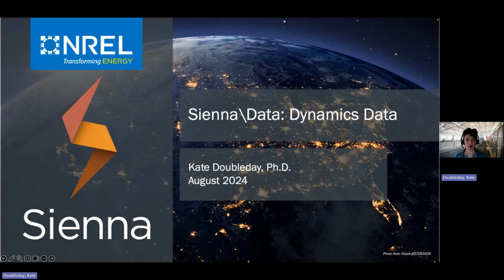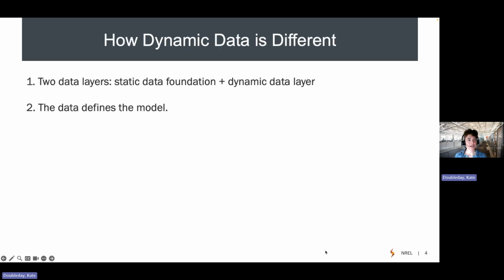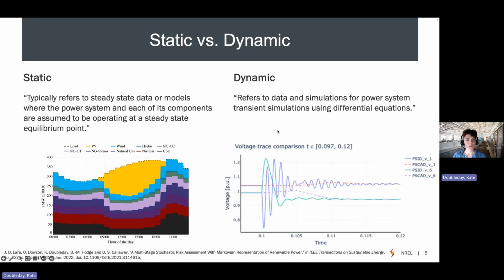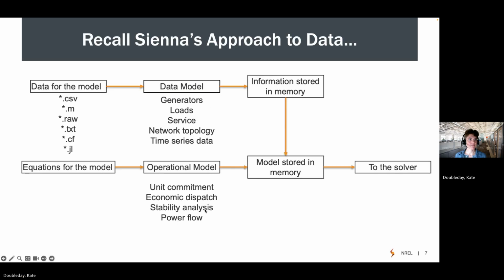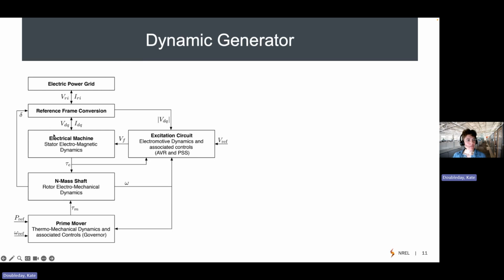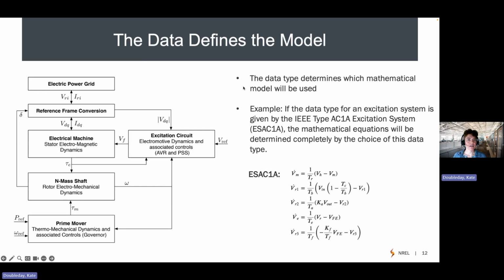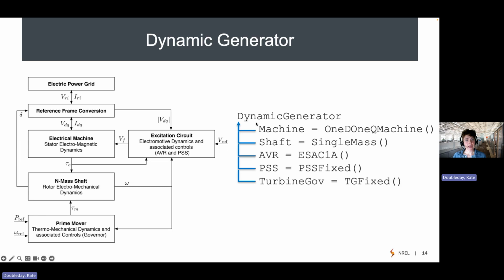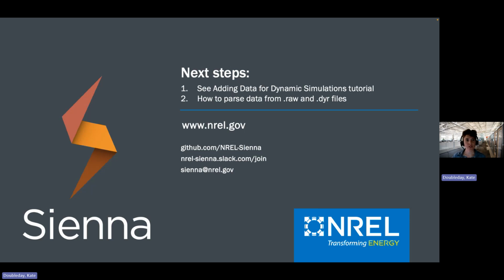Episode 8: Sienna\Data -- Dynamics Data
This video focuses on dynamic data needed to run dynamic simulations in Sienna\Dyn. We introduce "static" vs. "dynamic" data in Sienna\Data and discuss the two ways that dynamic data is different that other types of data in Sienna: It requires 2 data layers and the data defines the model.

See more in  in PowerSystems.jl:
- Adding Data for Dynamic Simulations

This video focuses on Sienna\Data's PowerSystems.jl package to input dynamics data, which can be used by Sienna\Dyn: